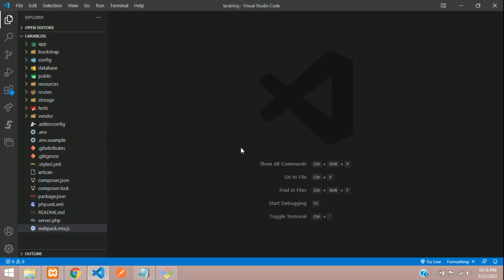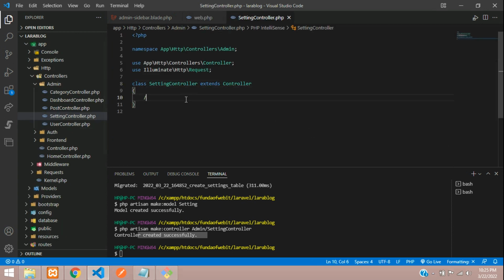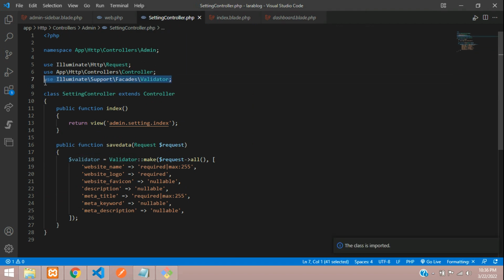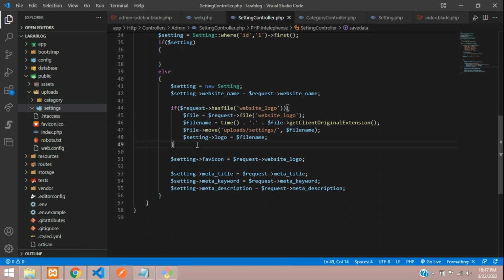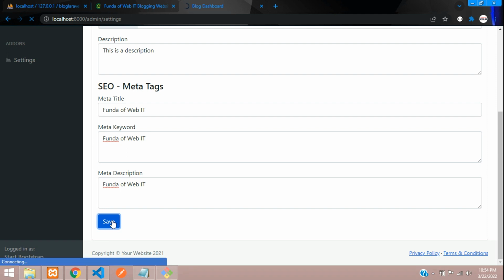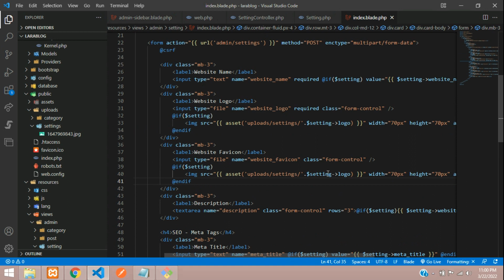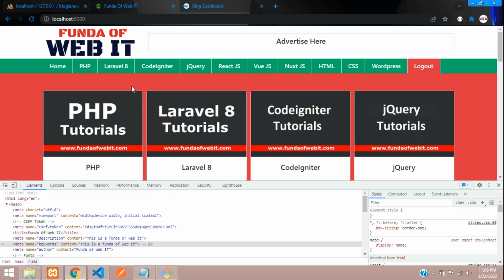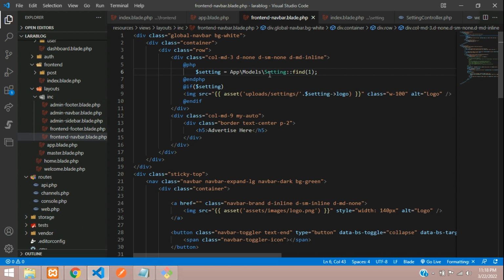Laravel 8 Blog - 29 End: How to create application/website Setting in laravel 8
In this video, I have taught How to create application/website Setting in laravel 8 where we are showing Website Name, Website Logo, Favicon, Meta Title, Keyword and Description.